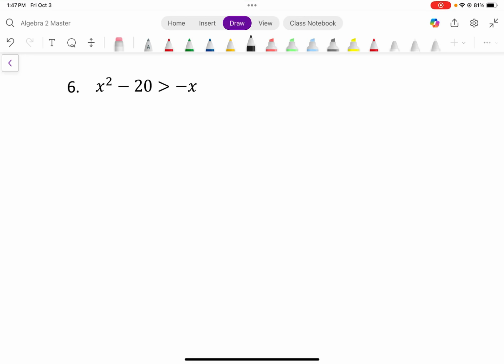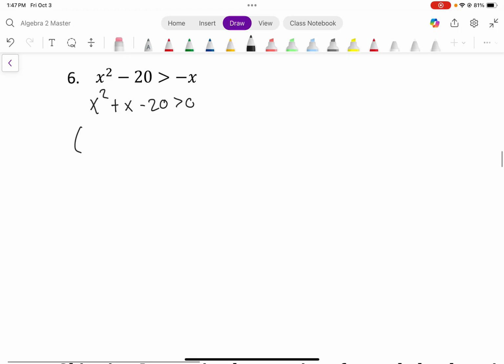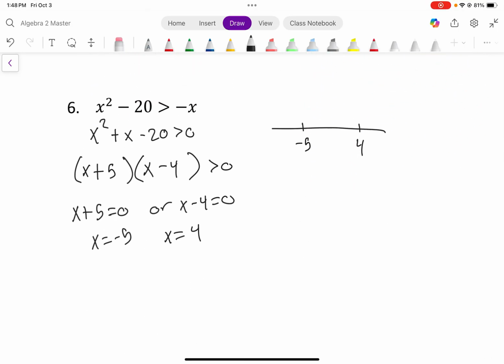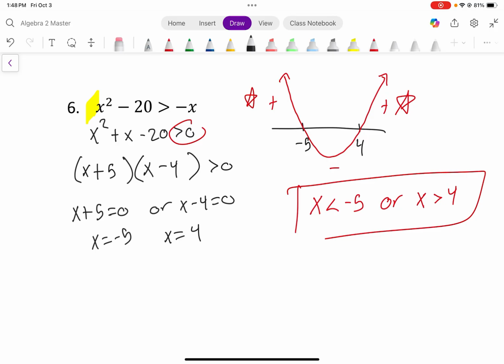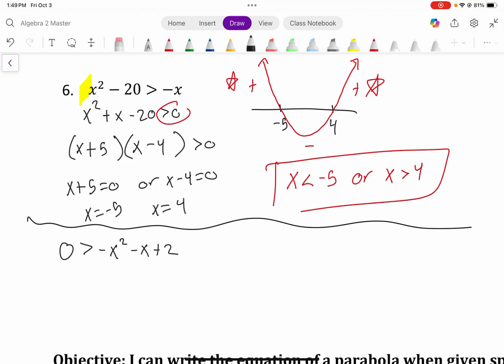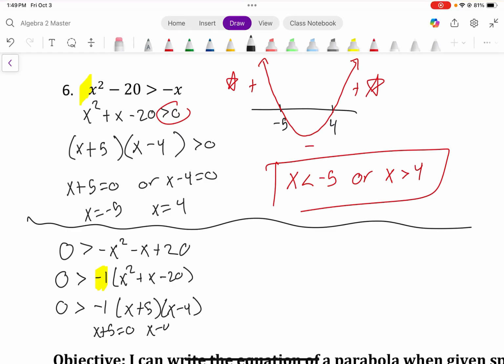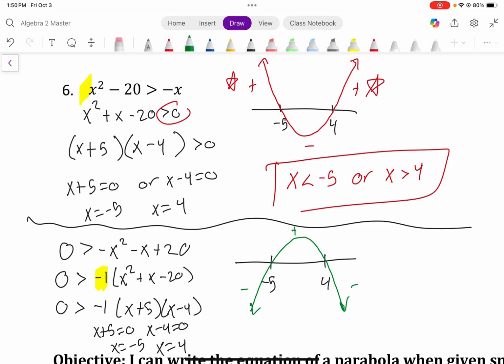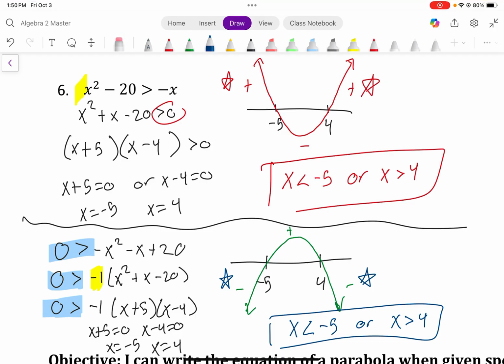Solving a Quadratic Inequality Algebraically 4